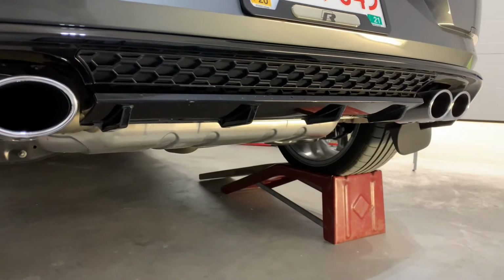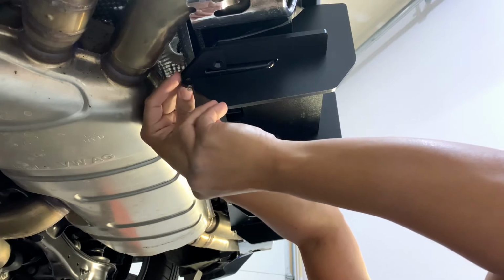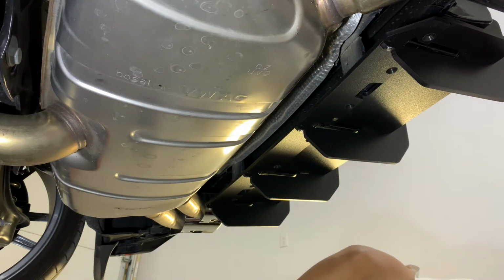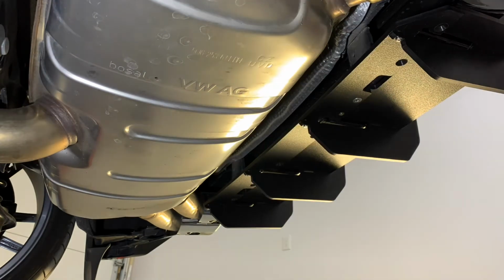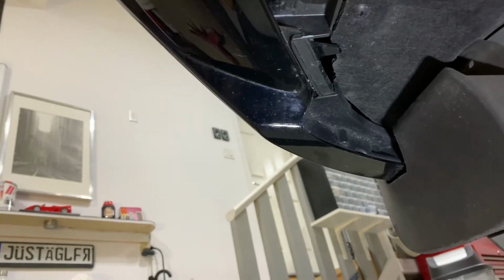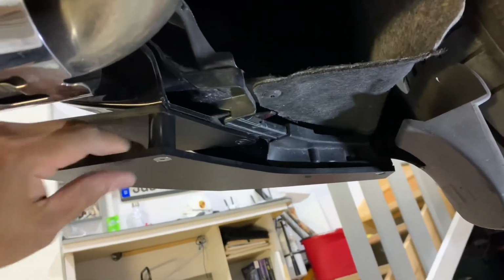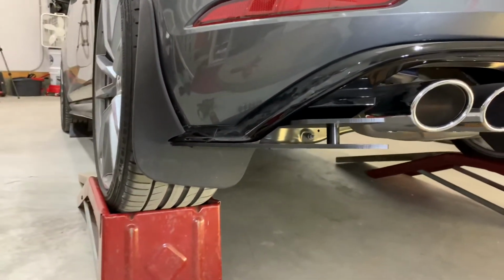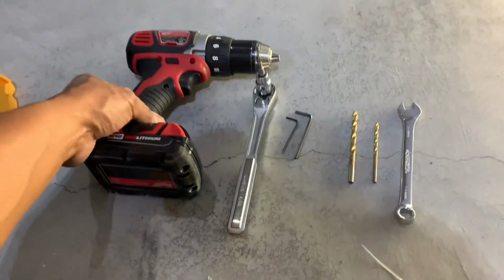CJM Industries Beri-Backer MK7.5 Golf R Rear Diffuser Installation and Review (Part 2 of 3)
This is the second video of  a three part series featuring CJM Industries’s Beri-Backer’s modular front splitter and rear diffuser. As we have done part one the unboxing reveal of the products. This time I am showing you how the diffuser is installed.

Please note that this installation is made specially for Golf R with OEM mud flaps and how you go about keep your flaps and still looking OEM.

Also check out the Beri-Backer MK7.5 Golf R Front Splitter Installation and Review (Part 3 of 3)

Note** All of our products are out of stock right now. Beri-Backer will resume production and EVERYTHING will be back in stock on October 1, 2021.

Chapters:
0:00 - Intro
0:37 - Revealing the fin we are using
1:40 - Preinstallation planning
3:12 - Beri Backër rear diffuser installation
15:25 - Run down of the tools used

Music Produced by Matthew May